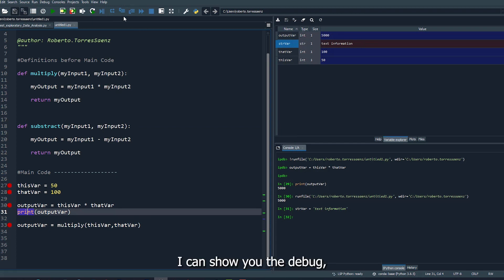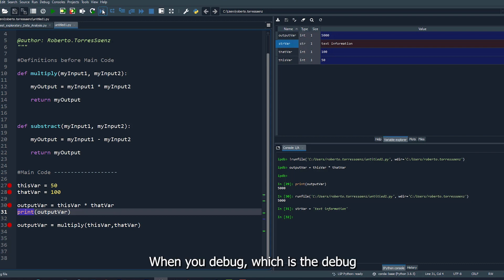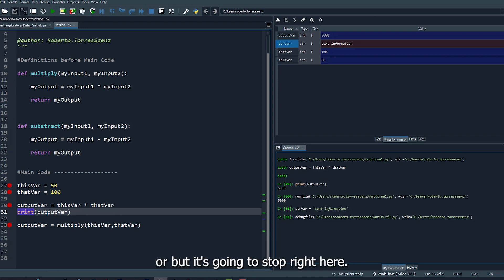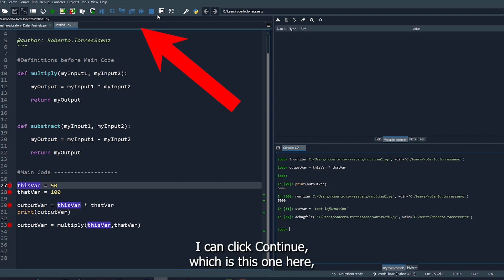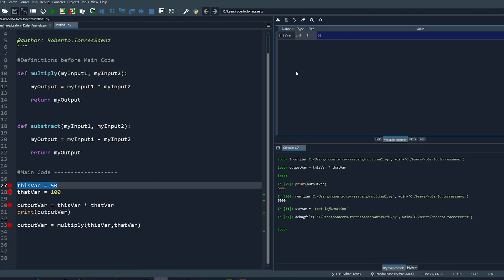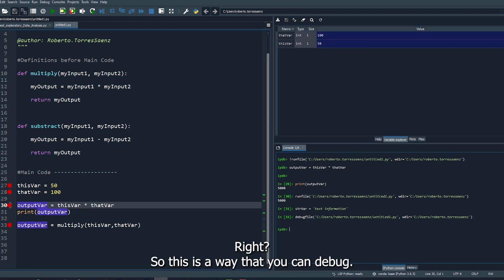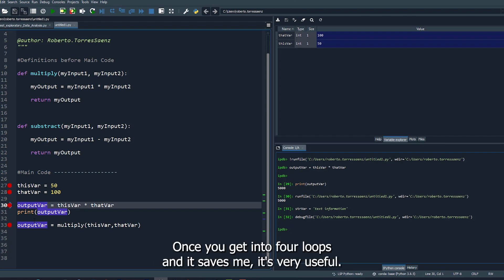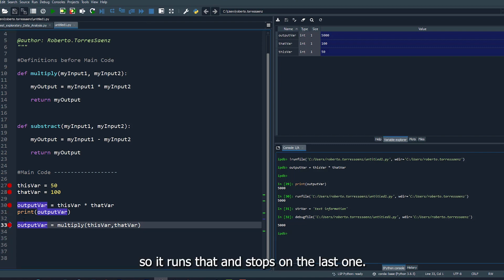Debug on Python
In this tutorial, we'll cover the basics of debugging in Python. Learn how to identify and fix common errors in your code, including syntax errors, logic errors, and runtime errors.